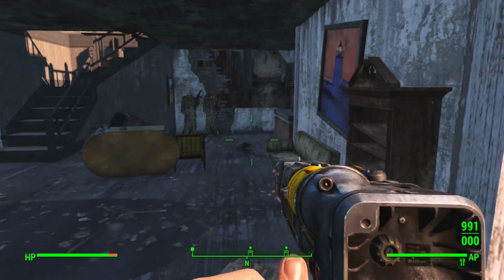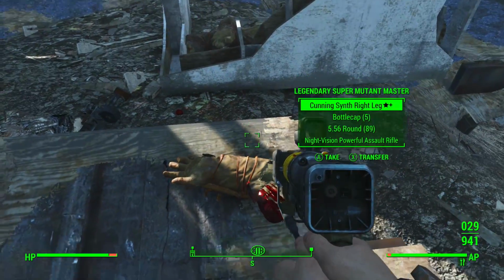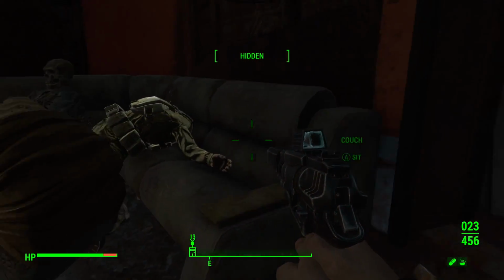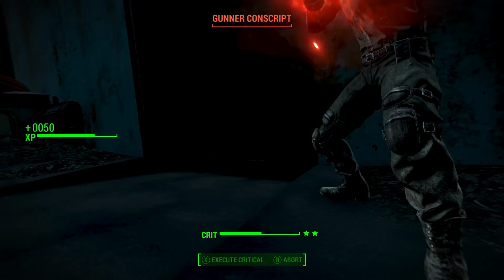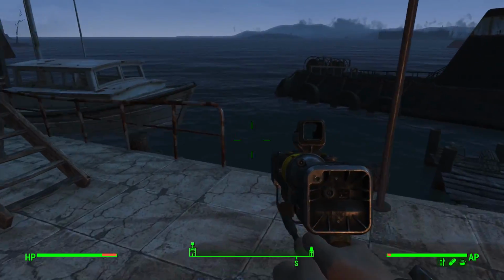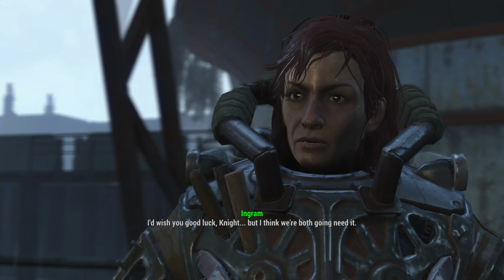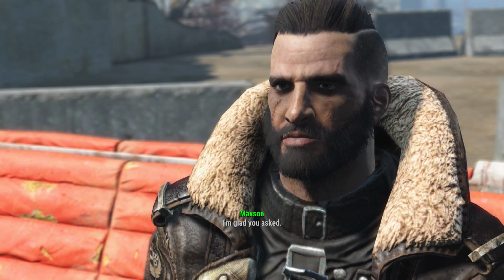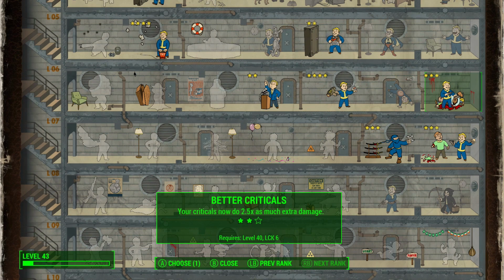Fallout 4: Survival Mode - Part 29 - The Molecular Level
Fallout 4: Survival Mode continues, as we return to the Brotherhood and build ourselves a teleporter. Or, at least, we would, if we had the parts...

Fallout 4's Survival Mode is here, and it's even more brutal than I feared. We're taking on tougher enemies, the constant threat of illness, and a world where most forms of saving are disabled. It's a whole new game, so let's see how far we can get...